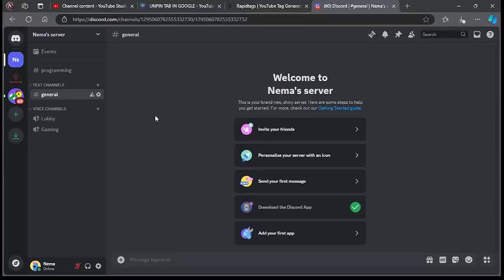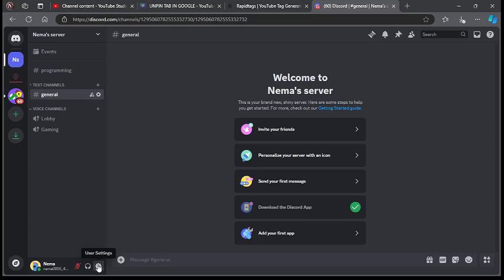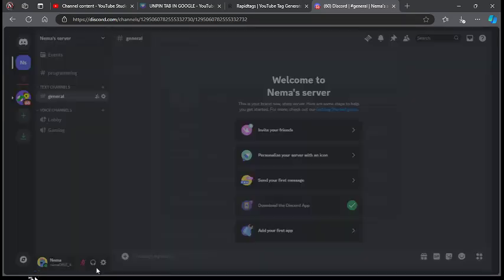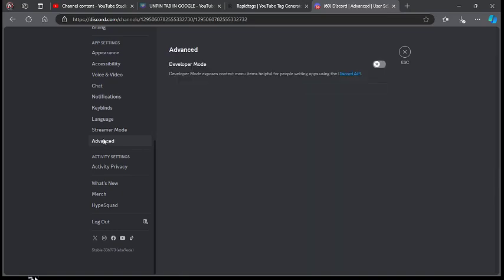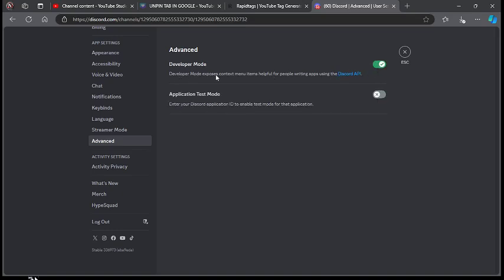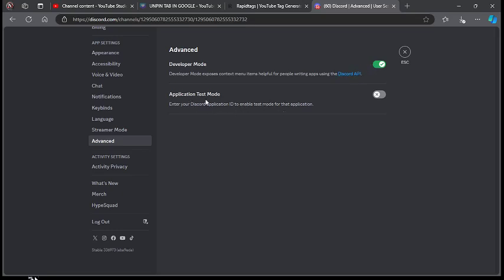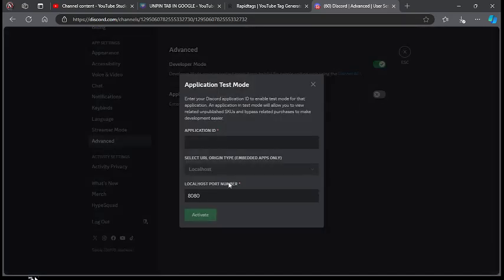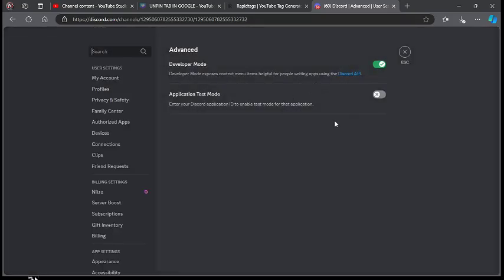How to Enable Developer Mode on Discord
In This Video, you will learn about How to Enable Developer Mode on Discord